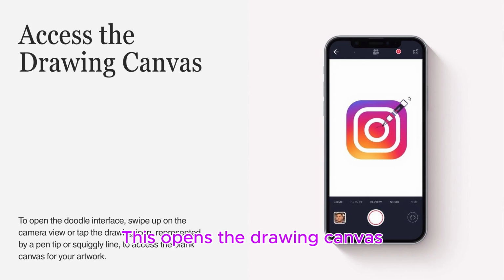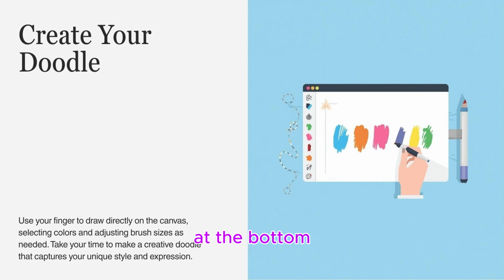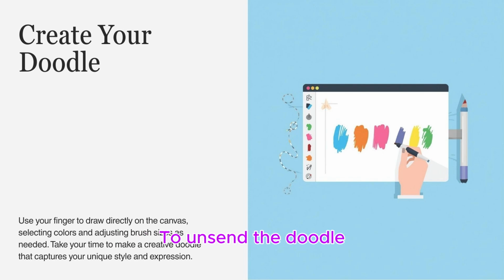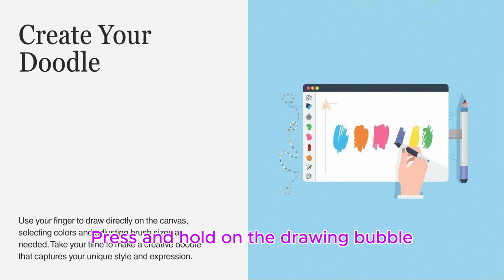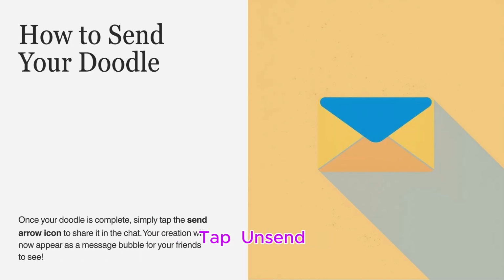How To Send And Unsend A Doodle Drawing In Instagram Chat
Add a creative, hand-drawn touch to your Instagram DMs by learning how to send and unsend a doodle drawing. This fun messaging tutorial shows you how to use the drawing tool to sketch on a photo or blank canvas and send it as a visual message. Made a mistake? Learn the quick steps to unsend any doodle just like a regular message, giving you full control over your creative conversations. Master Instagram's interactive features. Hashtags